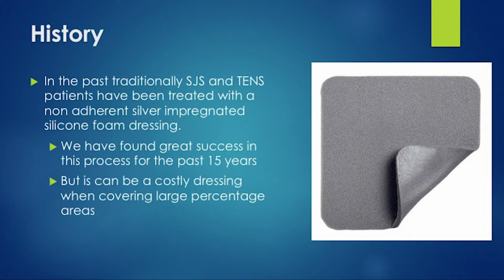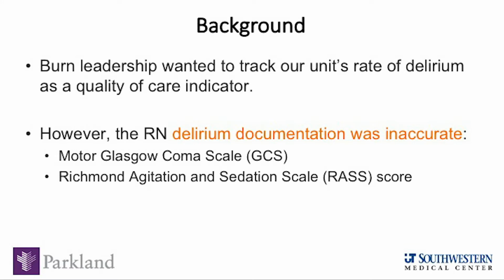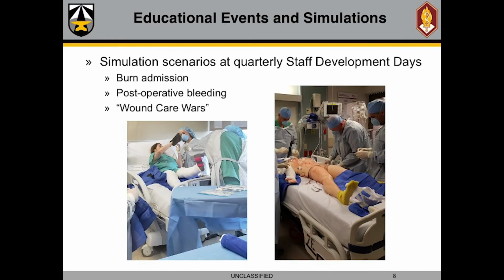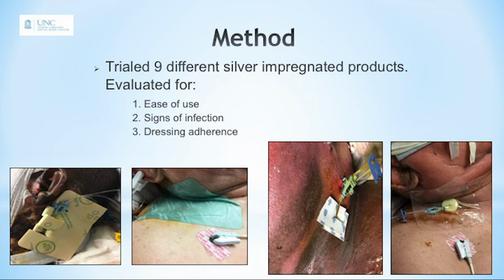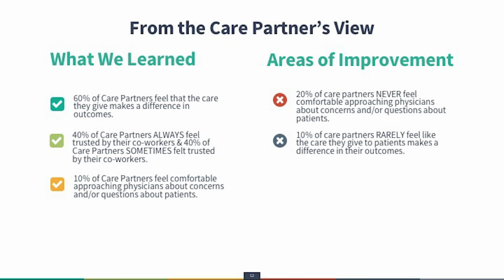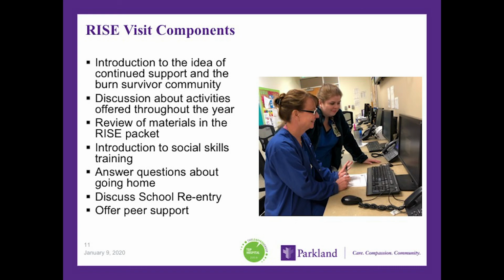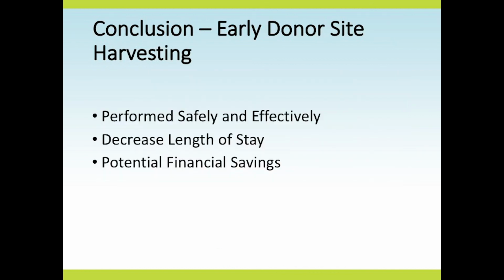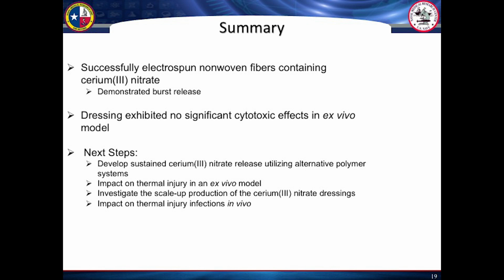2019 Southern Region Burn Conference – Session 6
This course is a compilation of peer-reviewed abstracts presented during the 2019 Southern Region Burn Conference, prepared by interprofessional members of the healthcare team who treat burn patients, describing work currently being conducted in burn centers in the Southern Region. The presentations showcase research, case studies, discovery, new innovative techniques/procedures, best practices, and other relevant topics of interest to achieve optional patient outcomes in burn patients.

Silver Impregnated Absorbent Pads can be a Cost Effective Strategy in the Care of Steven Johnson Syndrome and Toxic Epidermal Necrosis Patients as Compared to Nonadherent Silver Impregnated Silicone Foam Dressings,
Danielle K. Bennett, NP, Baton Rouge General Burn Center, Baton Rouge, LA

Use of Tailored Feedback Improves Accuracy of Delirium Documentation in the BICU: Results of a PI Initiative,
Stephanie Campbell MS, RN, CCRN, Parkland Hospital, Regional Burn Center, Dallas, TX

Wound Improvement Project: Improving Skill Sustainment and Confidence,
Sarah K. Shingleton, MS, APRN, United States Army Institute of Surgical Research, Burn Center, Fort Sam Houston, TX

From Trial to Policy: Decreasing CLABSI Rates with Ag Oxysalts (TM) Dressings,
Amber B. Thompson, BSN, RN, North Carolina Jaycee Burn Center, University of North Carolina Hospital, Chapel Hill, NC

The Exploration of Burn Care Partners and Their Role within the Multidisciplinary Burn Team,
Stephanie R. Townsend, BSN program, Evans-Haynes Burn Center, VCU Health, Richmond, VA

R.I.S.E. (Resources Inspiration Support Experiences) Program for Burn Survivors and Their Families,

Early Donor Site Harvesting in Burn Patients,
David Roggy, RN, Richard M. Fairbanks Burn Center, Eskenazi Health, Indianapolis, IN

Cerium(III) Nitrate Containing Electrospun Dressing for Mitigating Infection and Burn Severity
Cortes Williams, PhD, United States Army Institute of Surgical Research, Craniofacial Health and Regenerative Medicine, Fort Sam Houston, TX